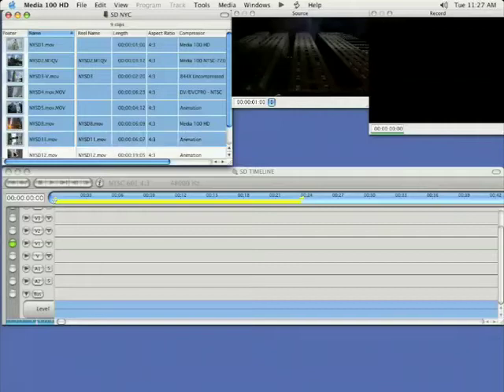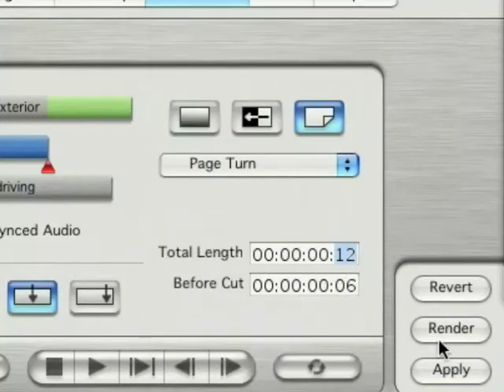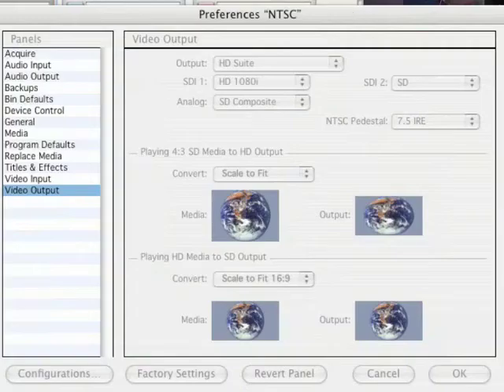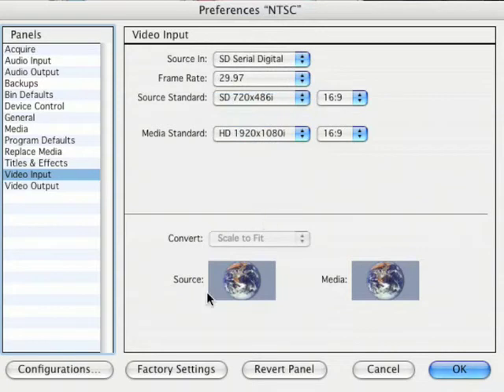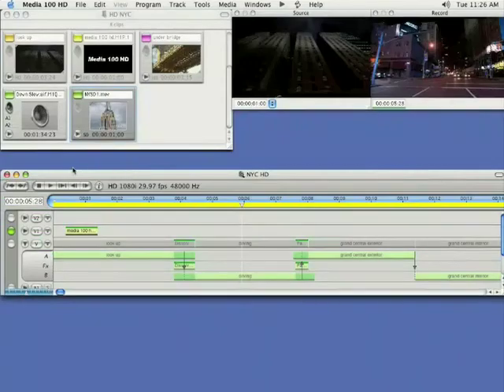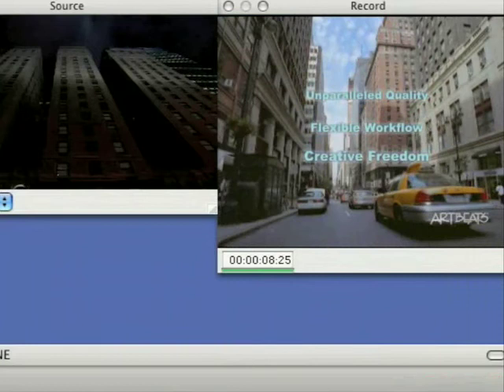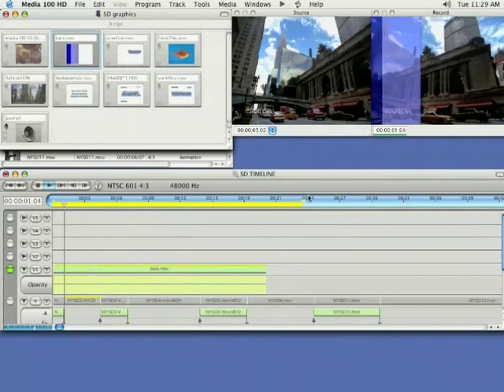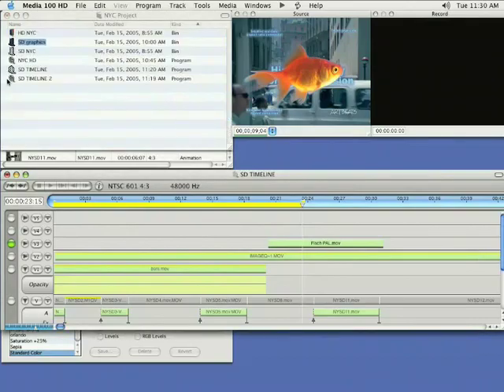Media 100 HD Suite Video Tour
Flagship HD and SD Nonlinear Editing System with Integrated 3D Compositing
Media 100 HD Suite is a powerful SD and HD nonlinear editor that adds integrated3D compositing, titling and effects. Media 100 HD Suite not only bridges the HD/SD gap, but also serves as the hub for digital post. With all the features of Media 100 HDe, you can also take advantage of full 2D and 3D compositing and the industry's most advanced 2D and 3D titling by applying preset filters directly to clips in the Media 100 Timeline.
With the power of AJA's OEM HD Suite video capture card and the easy to use Media 100 interface; the HD Suite makes it easy to work in a hybrid environment of video formats and codecs. Media 100 HD Suite allows you to work within HD and SD formats including progressive and interlaced video standards.
Combining cutting-edge video formats and codecs with user proven Media 100 performance, and the award-winning Boris Red compositing you get the Media 100 triple play: exceptional performance and legendary reliability and the industries easiest to use video editing and effects and compositing application. It's exactly what you need to meet the demands of professional HD and SD post-production.